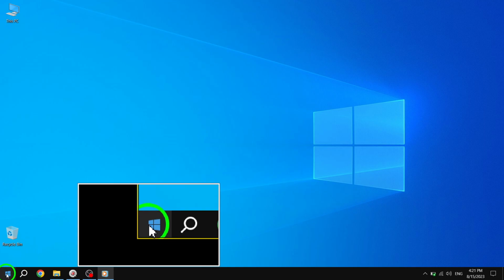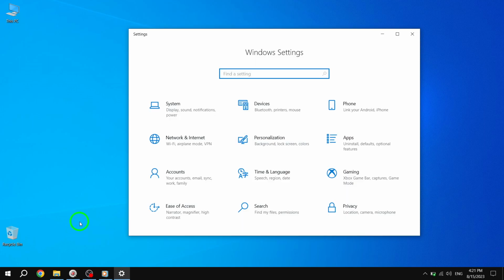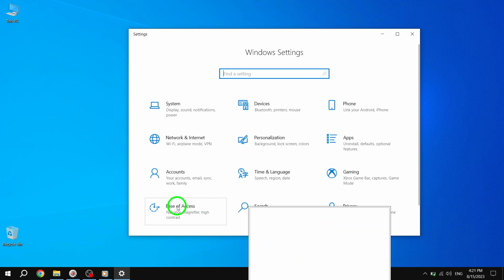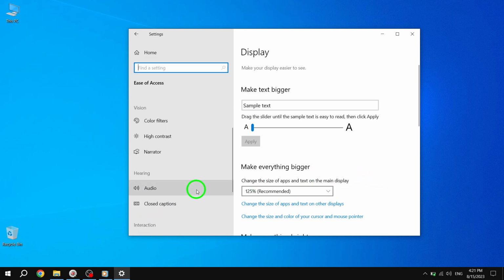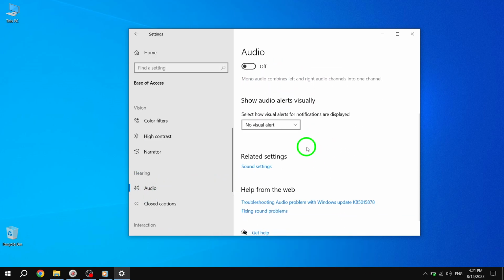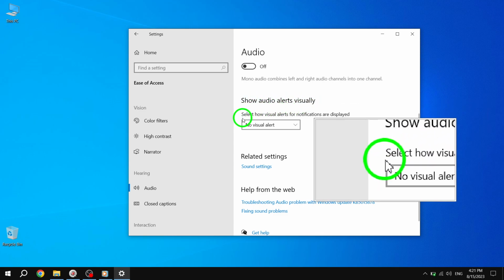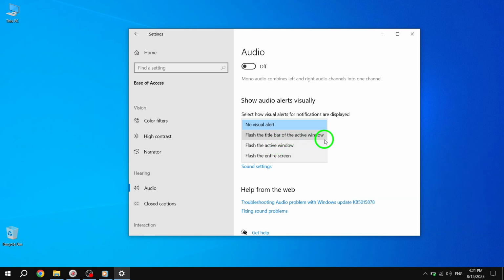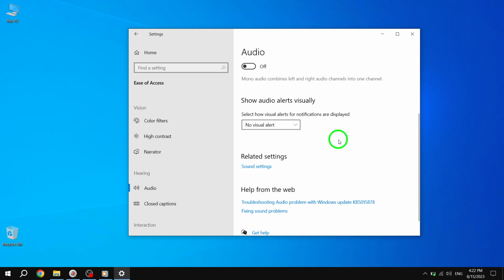How to Show Audio Alerts Visually in Windows 10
In this video, we will guide you through the steps to show audio alerts visually in Windows 10. Whether you have difficulty hearing audio alerts or prefer visual cues, this feature can greatly enhance your Windows 10 experience. Follow these steps:

1. Select the Start button, then go to Settings - Ease of Access - Audio.
2. Under Show audio alerts visually, choose your preferred display option.
3. Choose to have the title bar of the active window, the active window itself, or the entire screen flash when a notification arrives.

By implementing these settings, you can ensure that you never miss important notifications by relying on visual alerts instead of sound alone.

Watch this tutorial to learn how to show audio alerts visually in Windows 10 and customize your user experience.